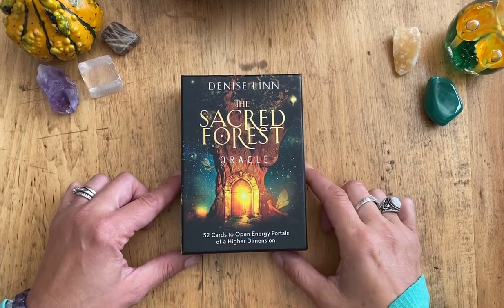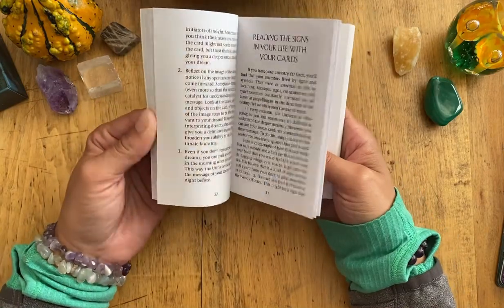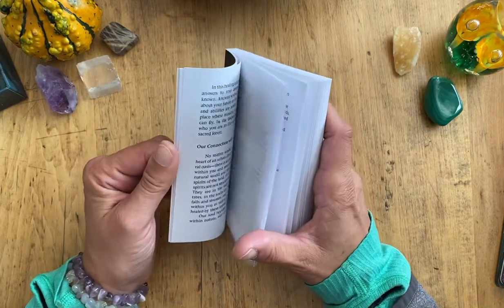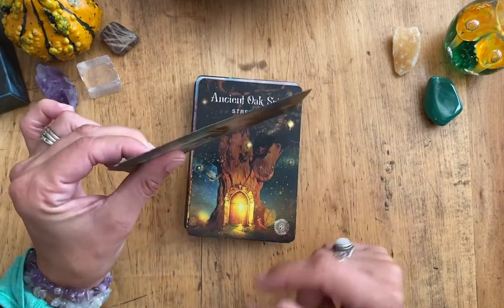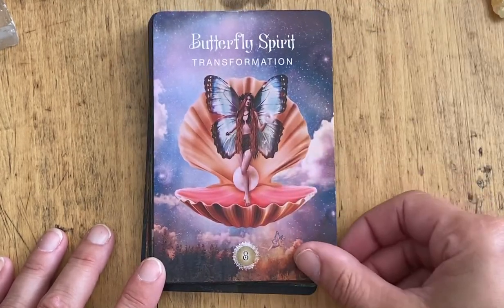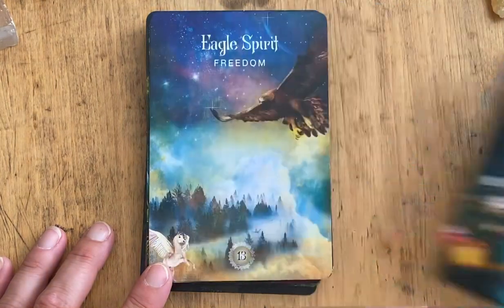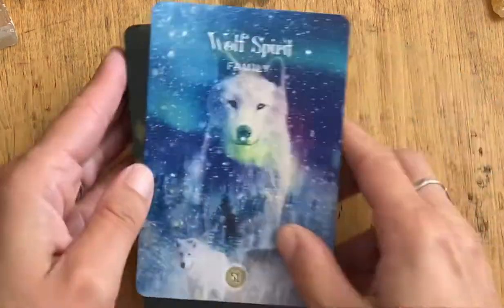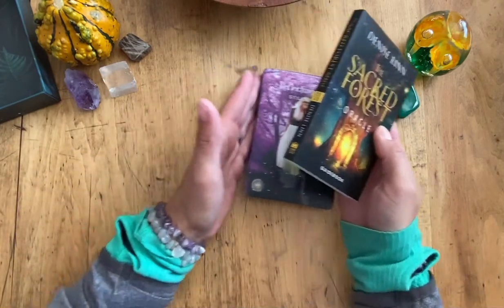The Sacred Forest Oracle Flip-Through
A brief look at The Sacred Forest Oracle by Denise Linn